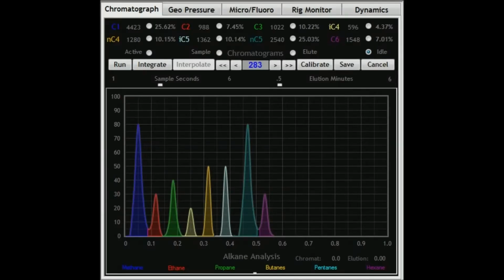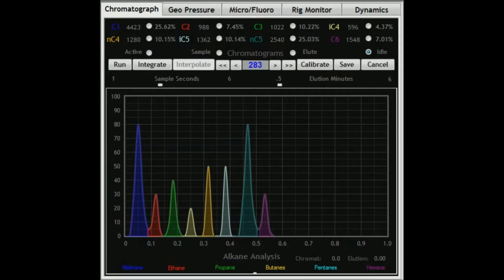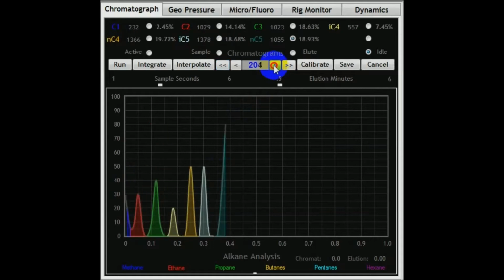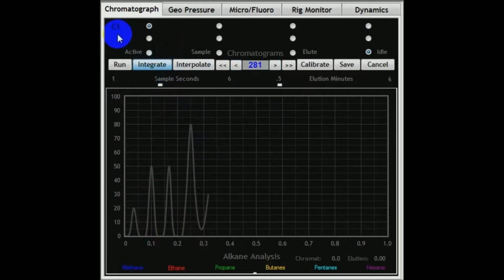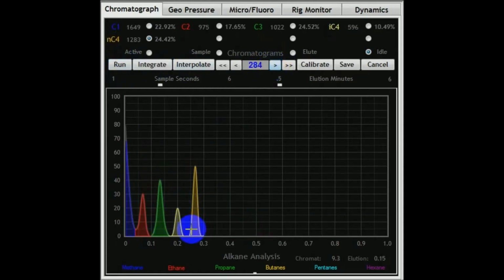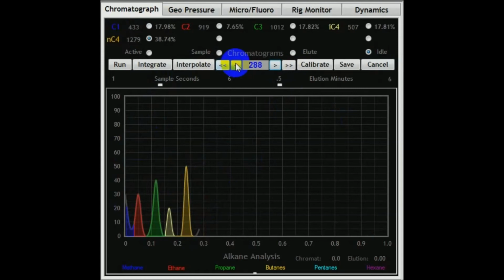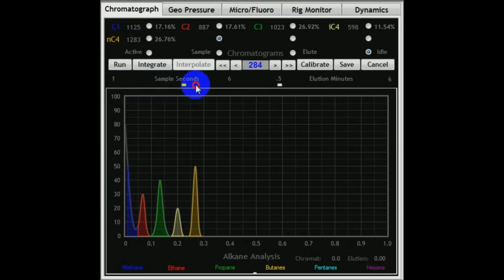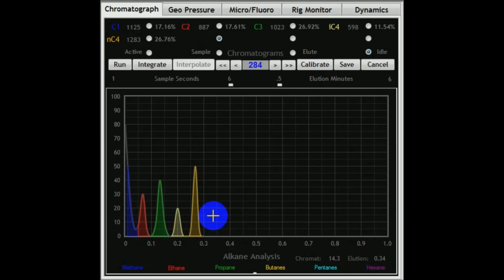Chromat Function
A brief overview of the Chromat Interface.